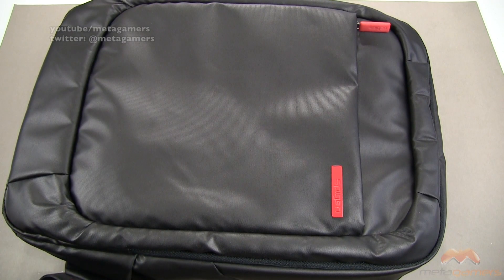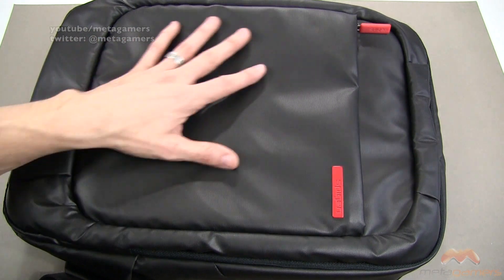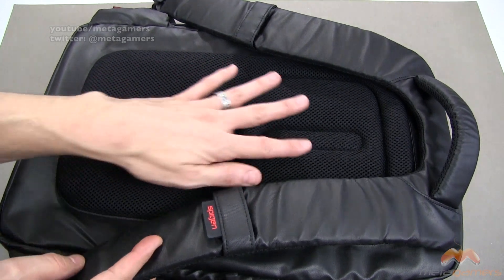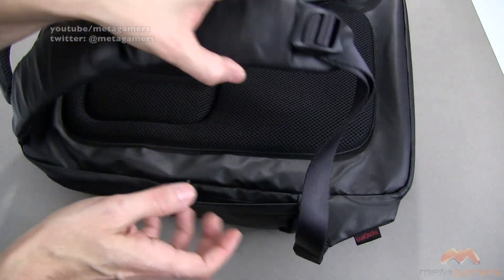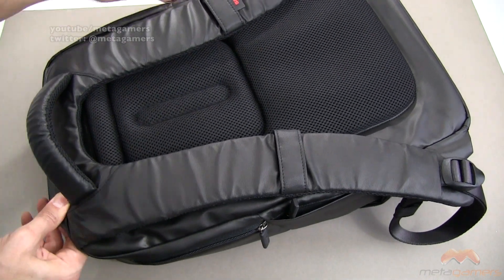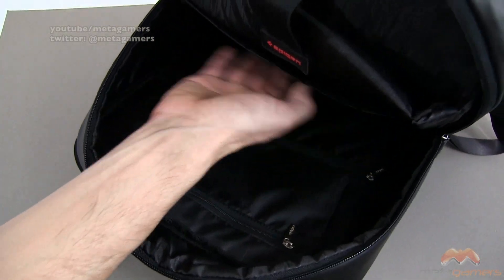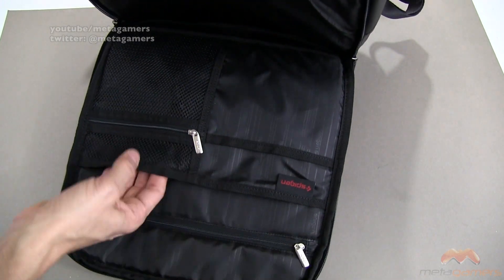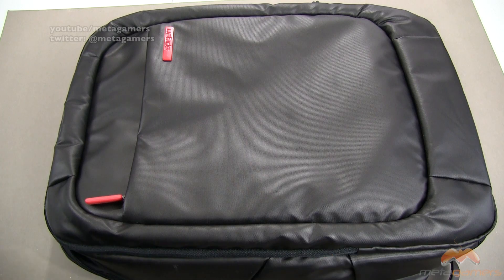Spigen 15" Laptop Backpack Review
In this video I review the Spigen New Coated 2 15" Backpack. For more details on this product and to purchase please